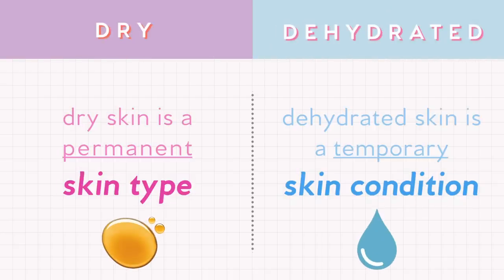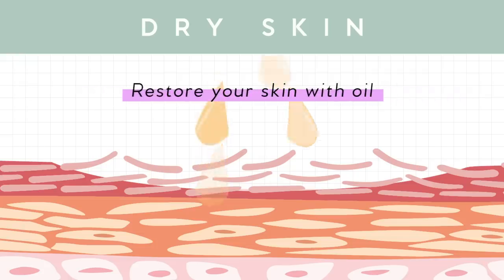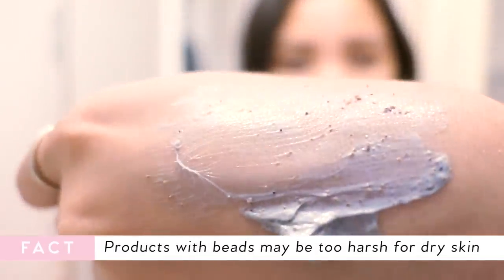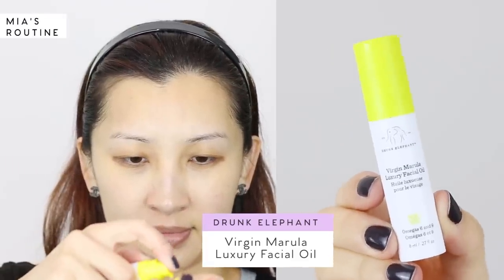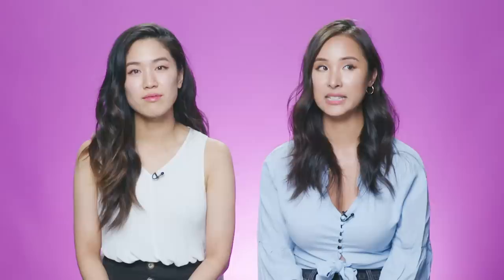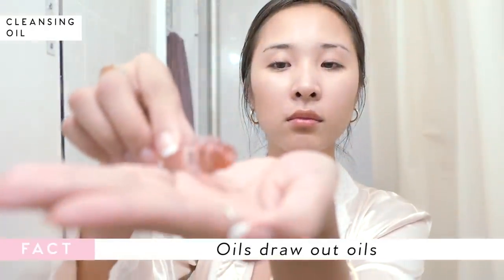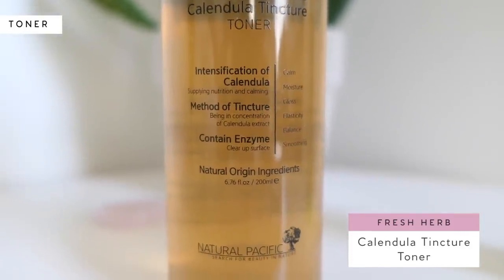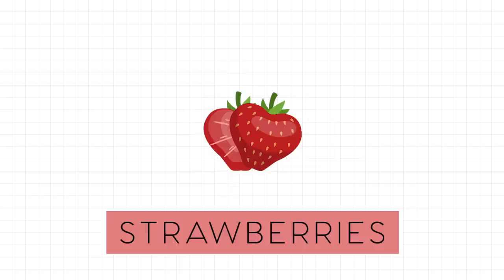🌵How to Treat Dry VS Dehydrated Skin🌵Most Effective Skincare Routine + Tips for Both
When it comes to skin, terms like dry and dehydrated skin types are thrown around all the time, but did you know they're actually completely different?! One is a skin type (permanent), the other is a skin concern (temporary). So today we're going to show you our personal skincare routines and product recommendations since all three of us have different skin types and problems.

Dry, Dull & Dehydrated Skin: A Guide for Plump Skin

T I M E S T A M P S:
Dry skincare routine - [2:10 - 6:12]
Dehydrated & Oily skincare routine - [7:07 - 10:21]

🌵DRY SKIN PRODUCTS 🌵

--- ROWENA ---
🔹 Cleanser: Krave Matcha Hemp Hydrating Cleanser

🏜️ DEHYDRATED SKIN PRODUCTS 🏜️